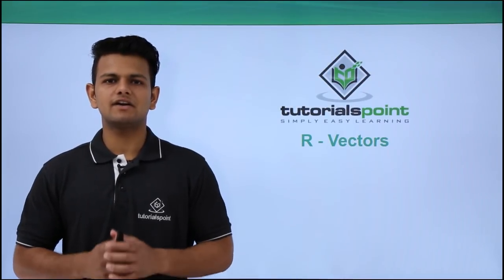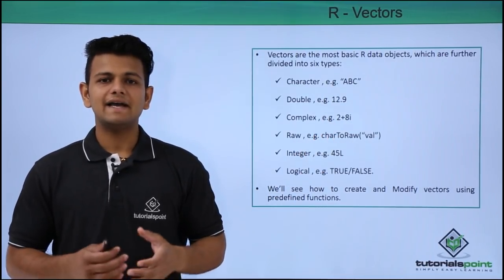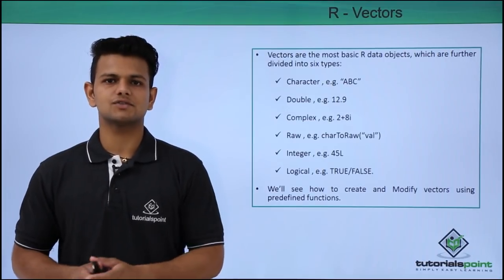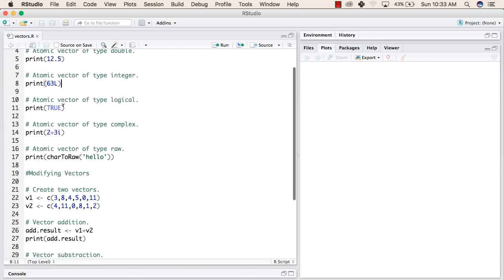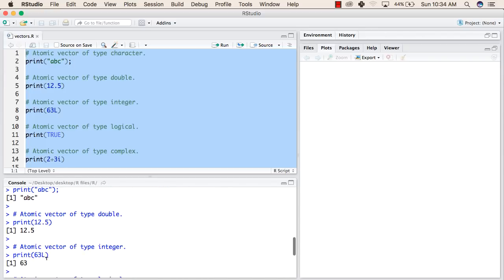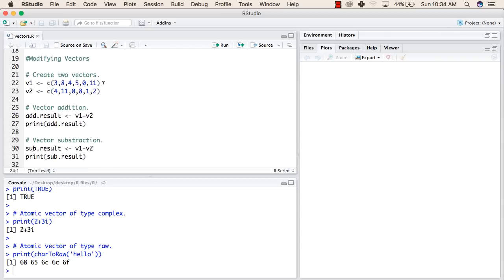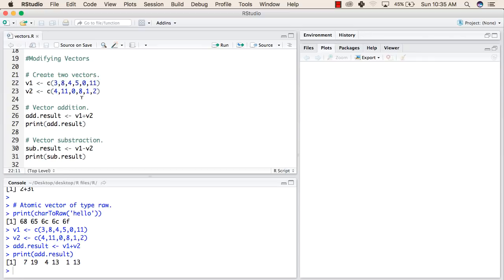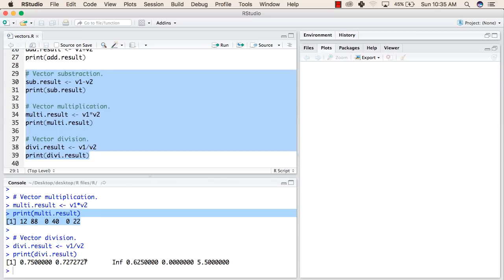R Programming - Vectors